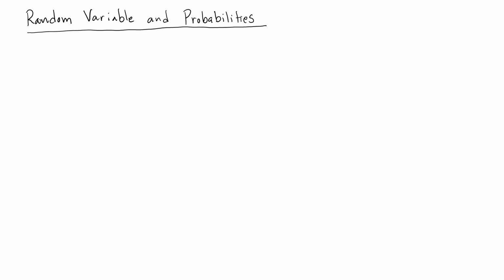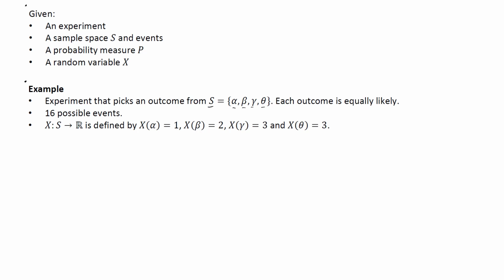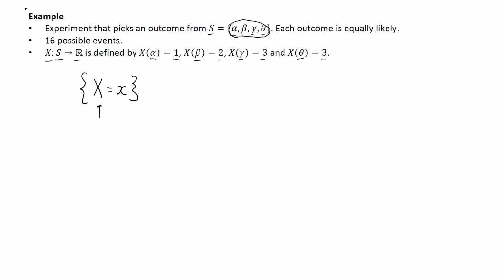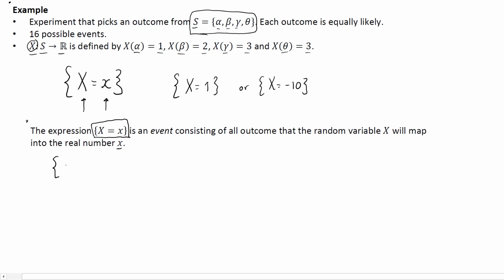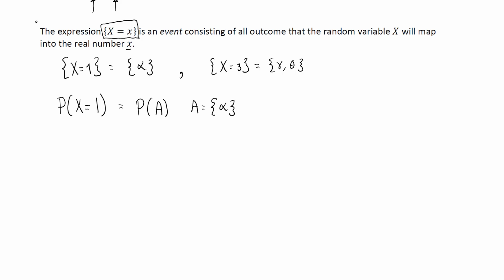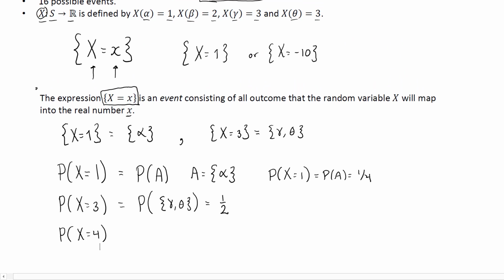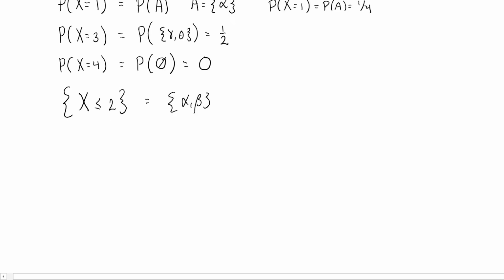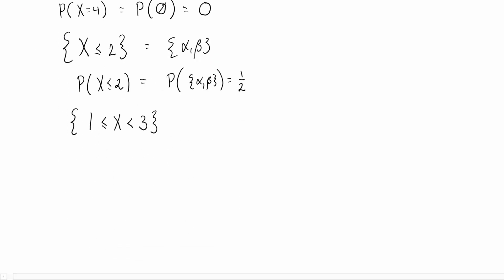Random variable and probabilities